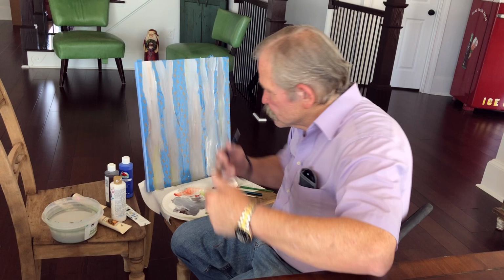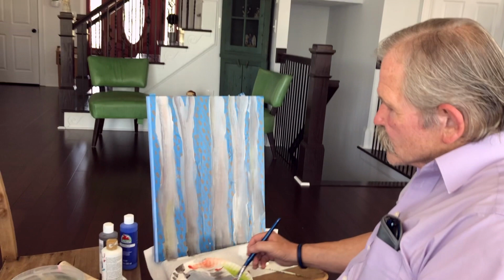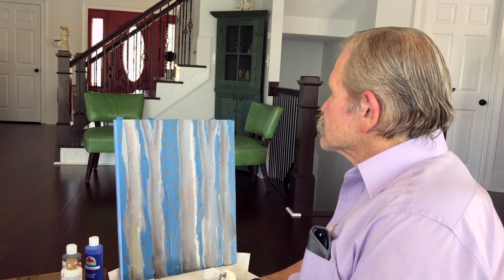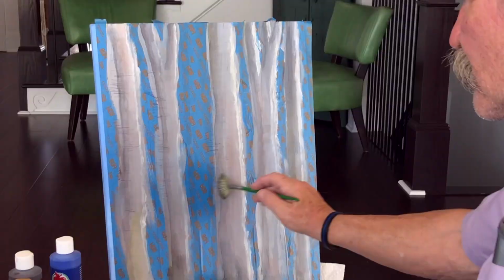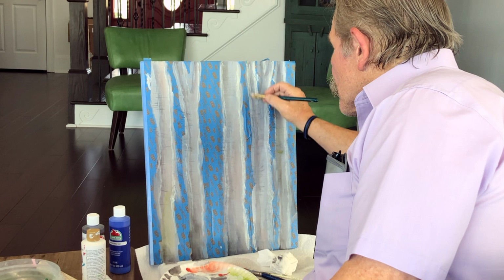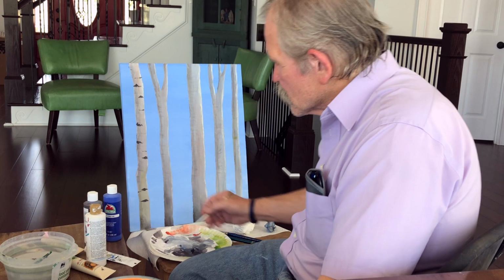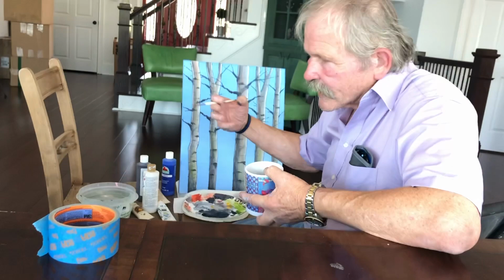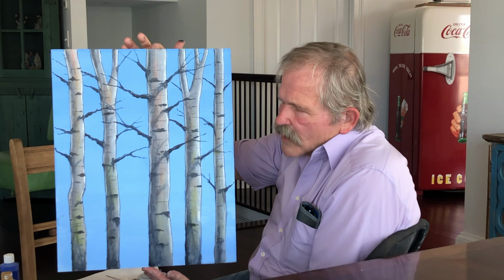DIY Painting Part 2 - Jim Shore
As promised, here’s part two of our painting project, I hope everyone has enjoyed it so far! Please take a look and give it a shot, it’s not hard and I guarantee you’ll love the result. Take a pic of yours and post it as a comment here or on my website. I’d love to see what you come up with… and maybe we’ll have a special prize or two to give away for some lucky artists!  Have fun, I hope you enjoy this as much as I did!